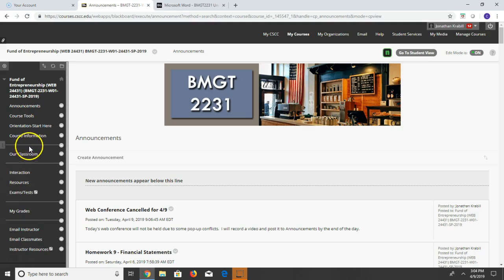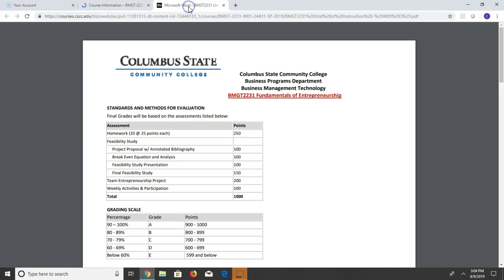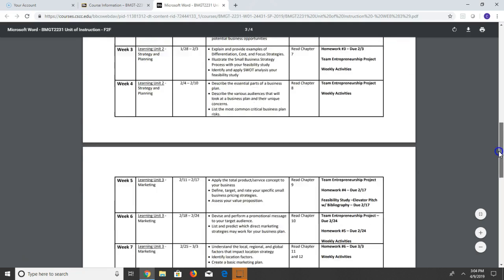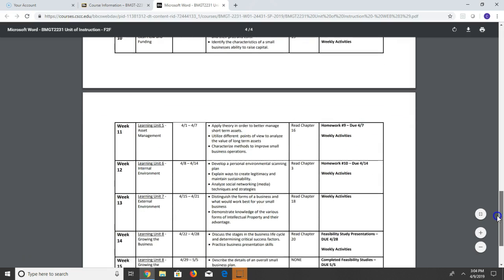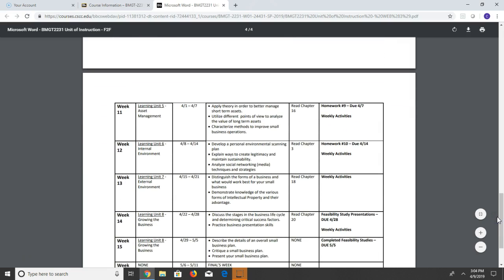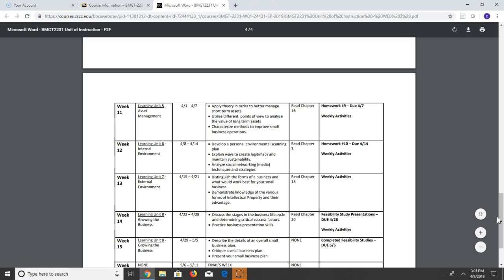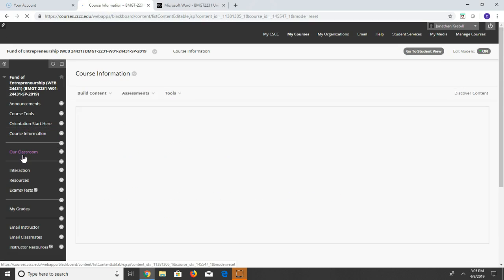Social Capital Speed Dating